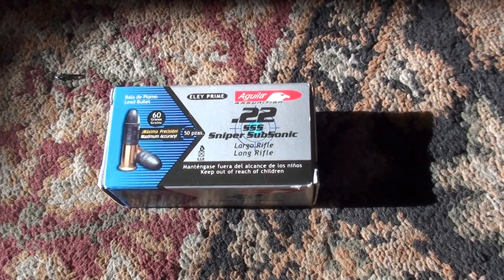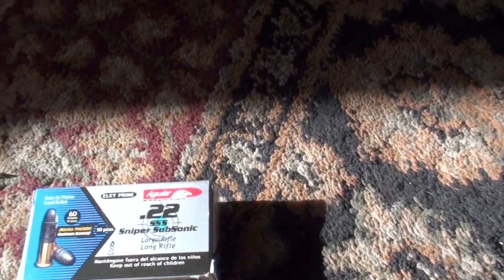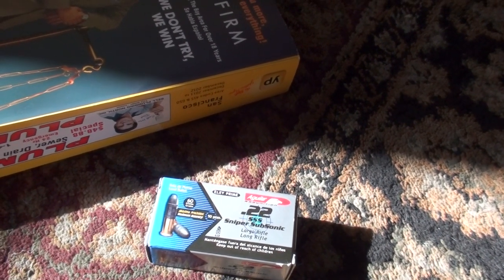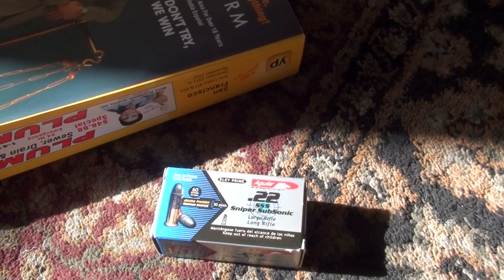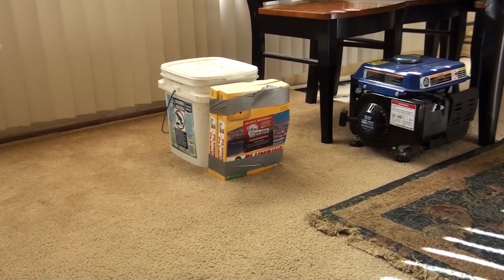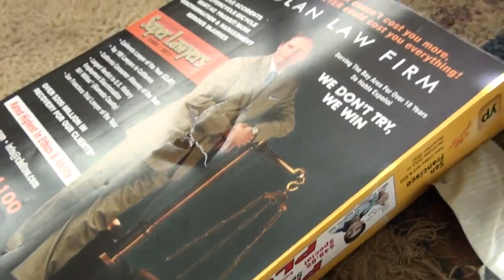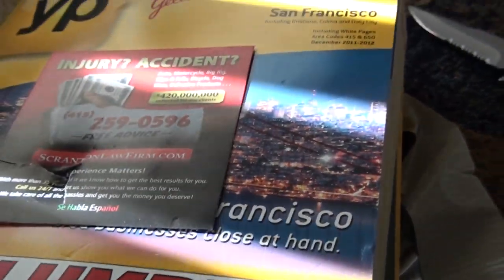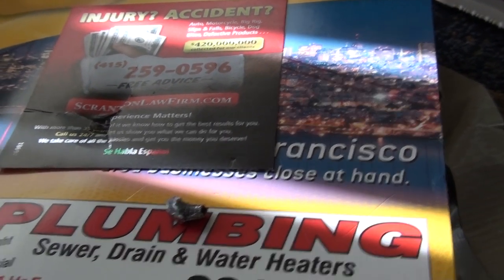Aguila Sniper Subsonic 60 grain Vs Phone Book.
Testing the Aguila SSS 60 grain round. Sorry for the cough spell at the end of the video. Too much gun powder in the room. LOL! This round wants to turn side ways once it hits the target which leaves a big exit hole, but does not penetrate as deep as a Aguila Interceptor. Also one more thing I would not use this round for long range targets because of the weight.

One good thing about this round is that it for the most part stays in tact after impact. The CCI Stingers & Aguila Super Maximum  seem to fragment on impact due the lighter weight, and faster speeds.